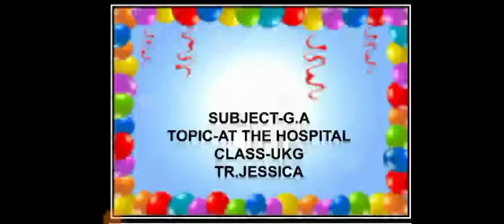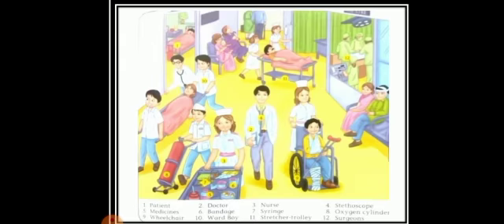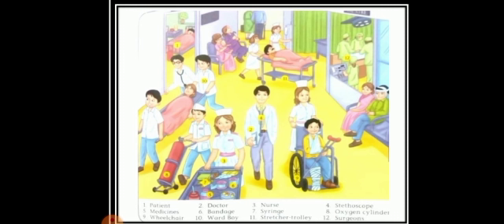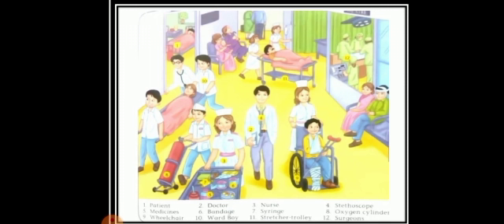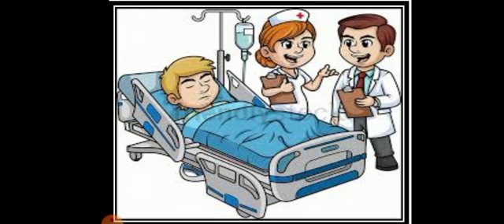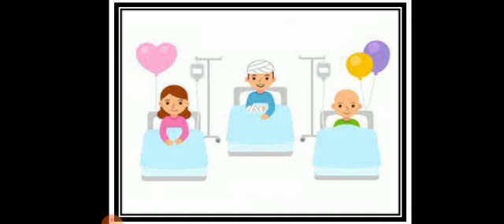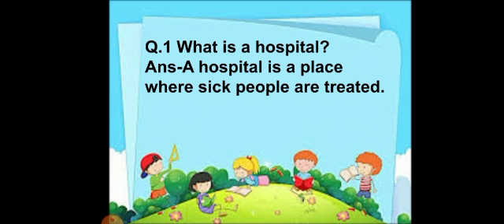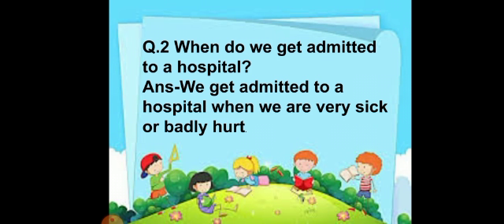UKG GA At The Hospital Ms Jessica